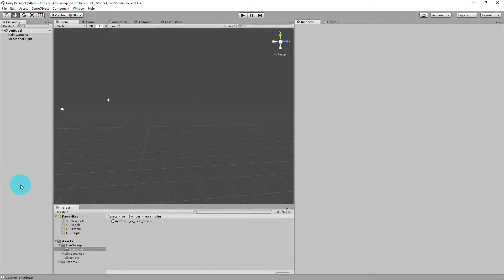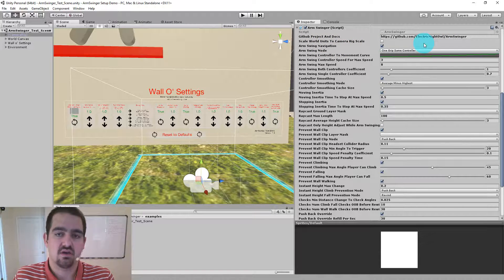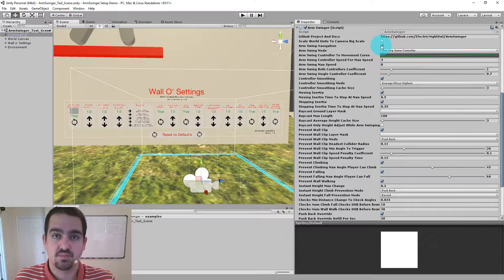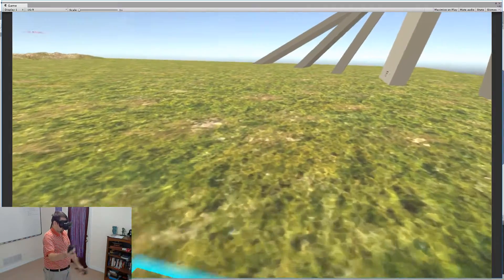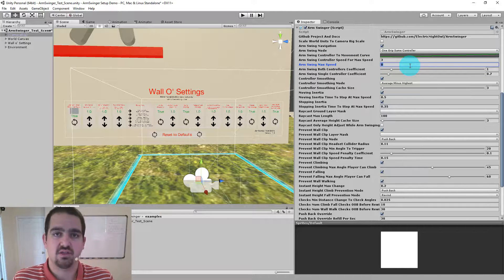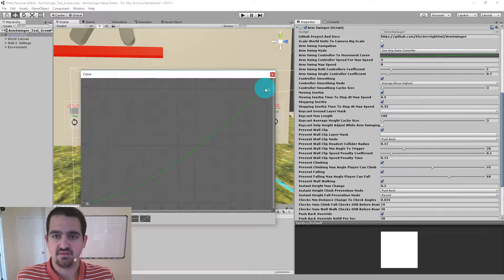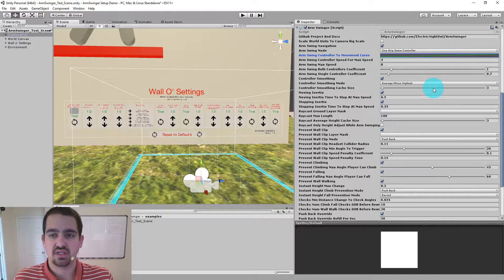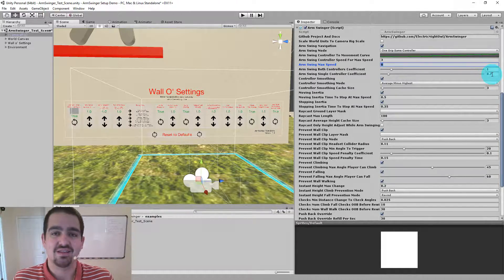ArmSwinger Tutorials - Arm Swing Settings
ArmSwinger is available now on GitHub and the Unity Asset Store!

*** HOW TO GET ARMSWINGER ***
Open Source version on GitHub